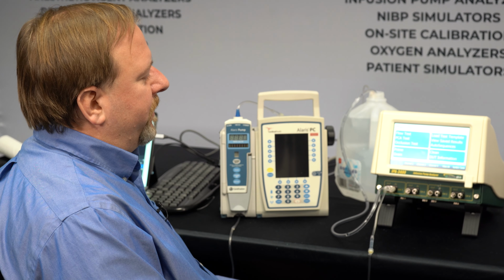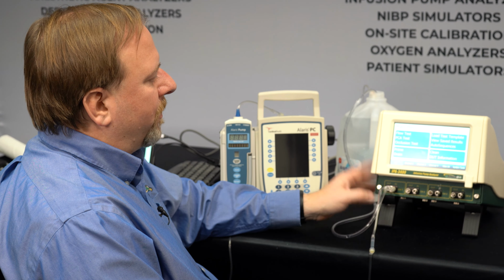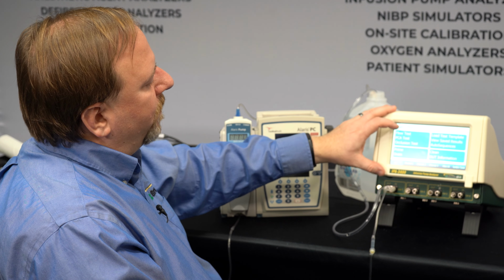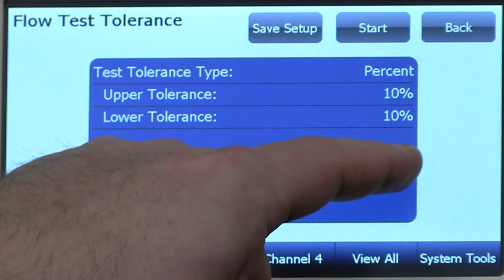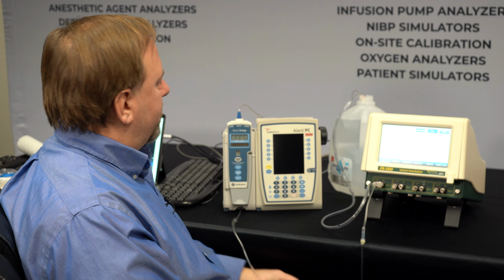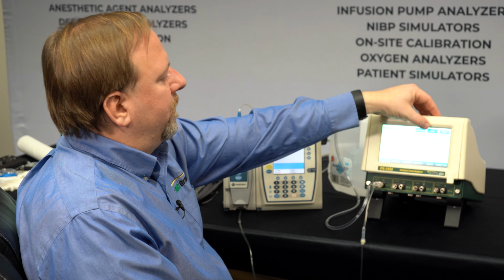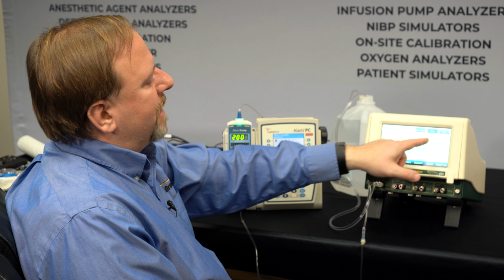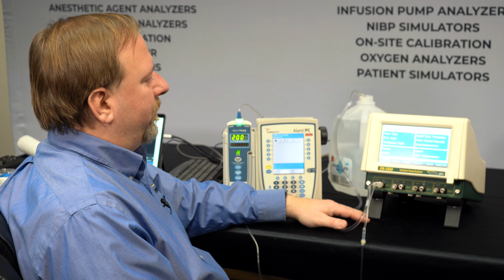IPA-3400 - Infusion Pump Analyzer: Setup & Flow Testing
This video is Part One of a Six Part Series on the BC Biomedical brand Multi-Channel Infusion Pump Analyzer known as the IPA-3400. It shows the how to set up an IPA-3400, plus conduct a flow test.  This series replaces the single 45 minute video of 2022.

More information about the IPA-3400 is available in the BC Group Store, aka BC Marketplace